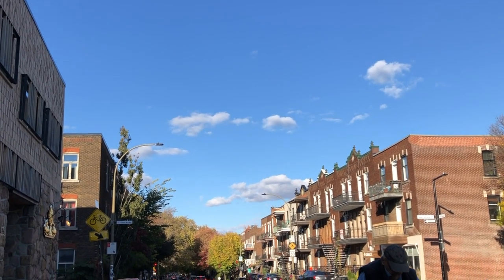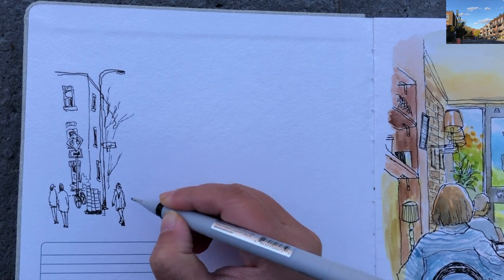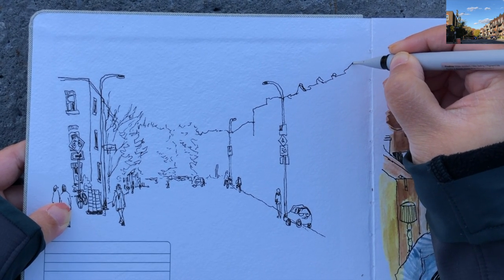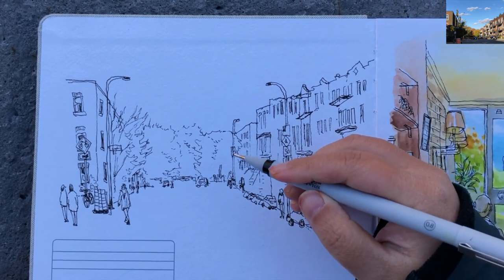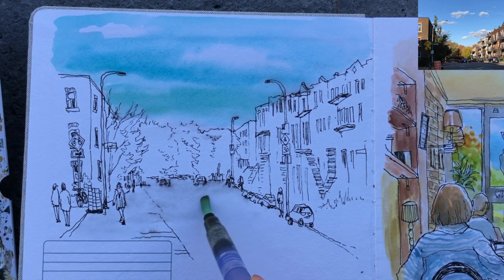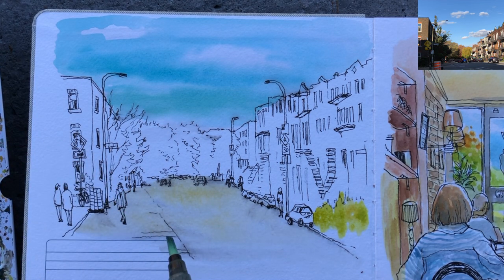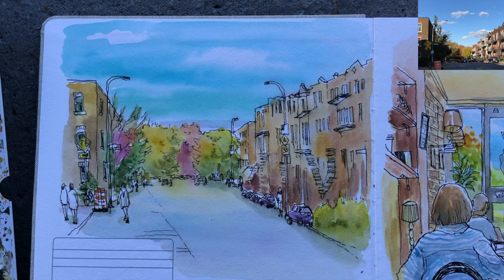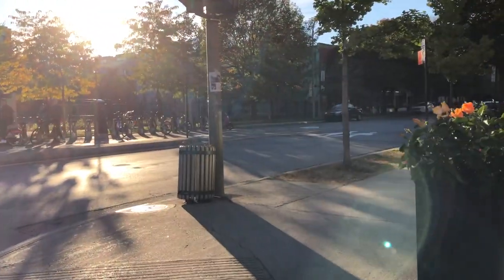Be Brave and Sketch in the Middle of Street 🎨 Autumn in Montreal, Real-Time Process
Hi everyone, today I'm sharing with you my real time process sketching an autumn streetscape in Montreal, from real life observations. Sketching every day in my art journal is a way to relax and heal the spirit from worries and stress. Please watch the video until the end for lots of tips and inspirations on how to draw with ink pens and paint watercolors on location.